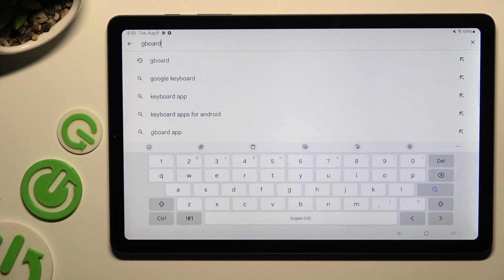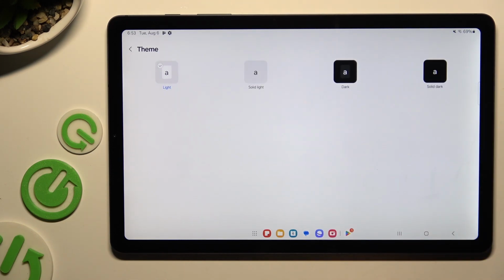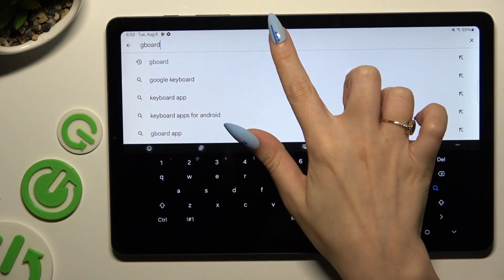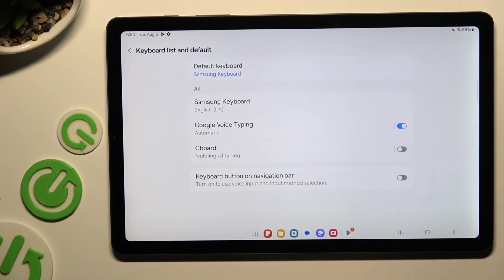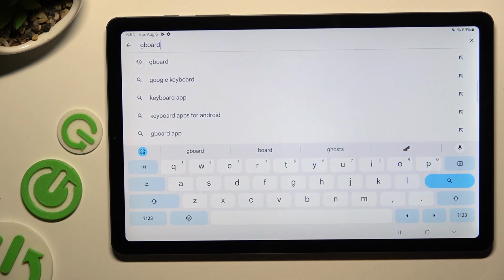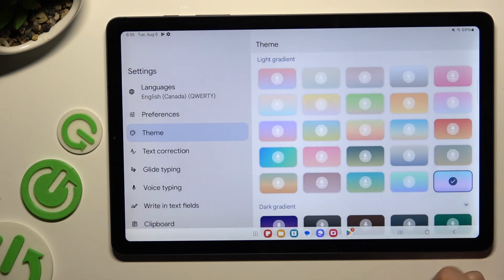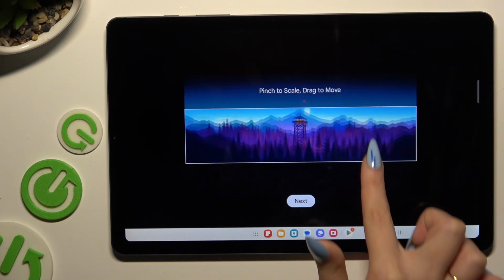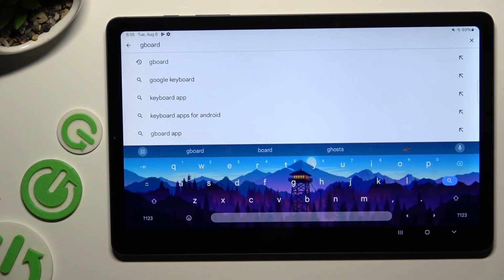How to Change & Customize Keyboard Theme on SAMSUNG GALAXY TAB S6 LITE - SwiftKey and GBoard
Customize your SAMSUNG Galaxy Tab S6 Lite with us! And we want to start with the Keyboard Settings on your device. So follow our steps and change the keyboard theme to match your personal style. Selecting a new theme allows you to align your keyboard with the overall design of your tablet, giving it a unique touch.

How to customize Keyboard Style on SAMSUNG GALAXY TAB S6 LITE? How to change Keyboard Background on SAMSUNG GALAXY TAB S6 LITE? How to set image as Keyboard Theme on SAMSUNG GALAXY TAB S6 LITE? How to set my photo as Keyboard Background on SAMSUNG GALAXY TAB S6 LITE?